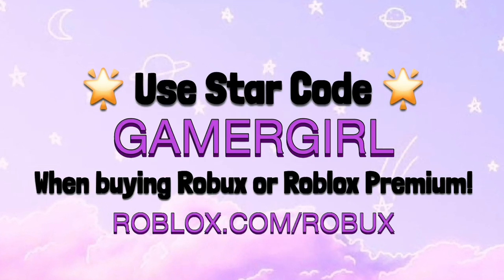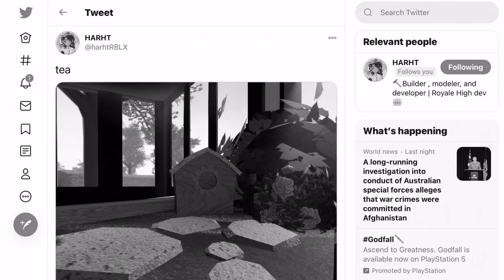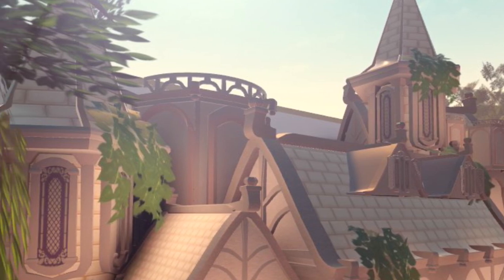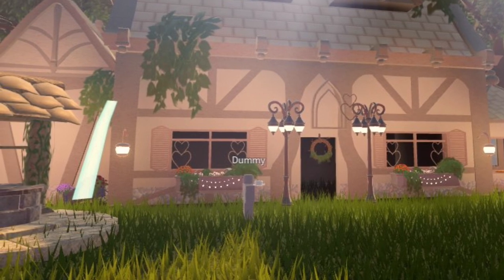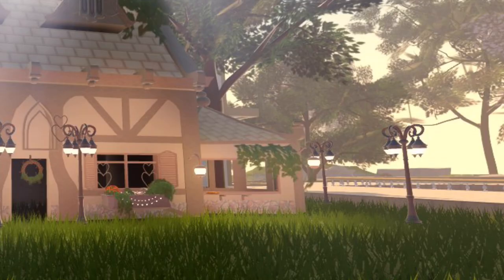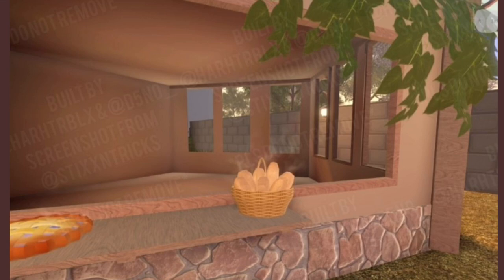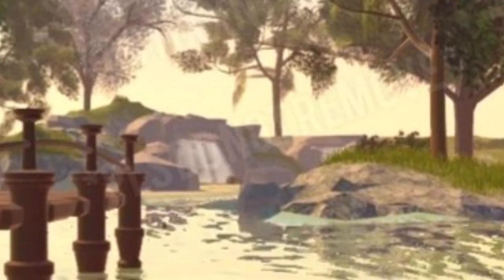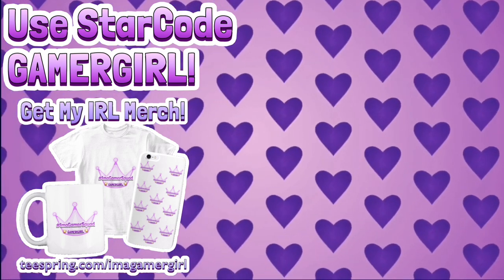TOWN VILLAGE In ROYALE HIGH NEW SCHOOL LEAKS! Royale High Leaks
👑 ImaGamerSquad Medias!